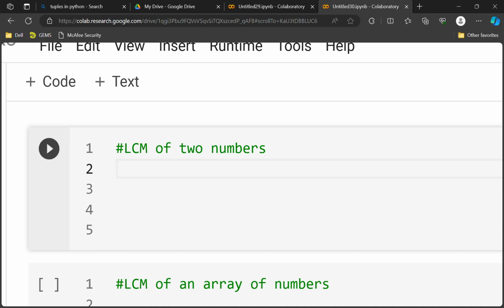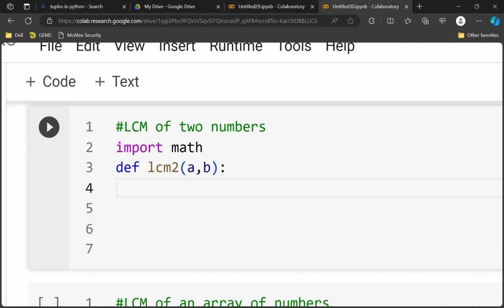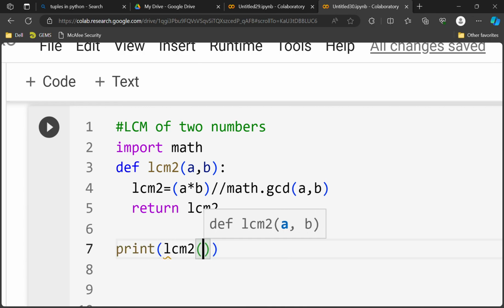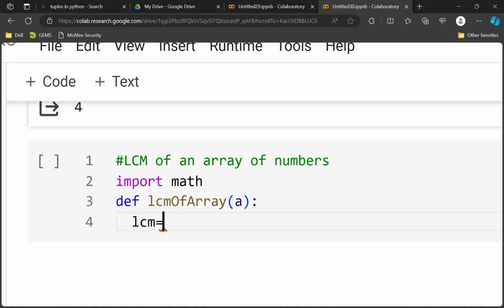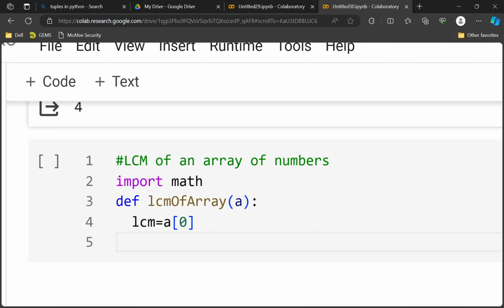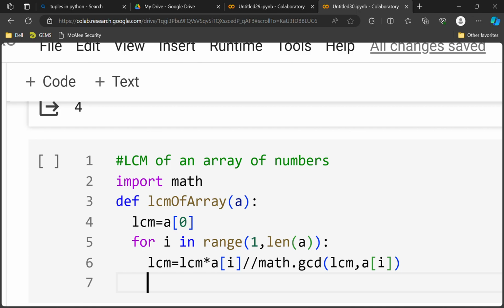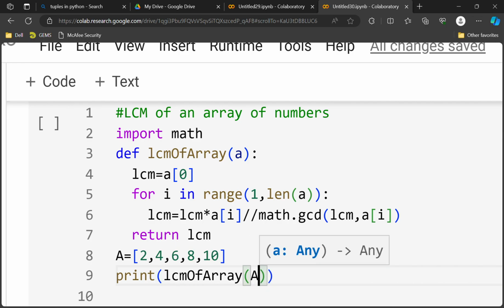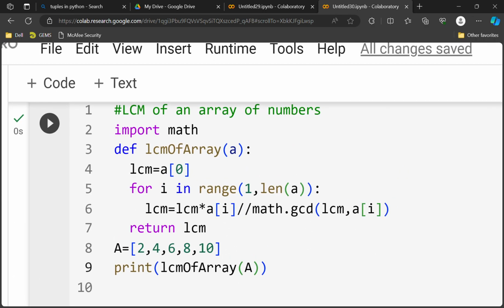LCM of an Array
LCM of two numbers and
LCM of an array of elements using math.gcd() function